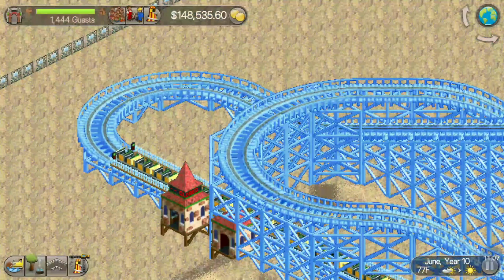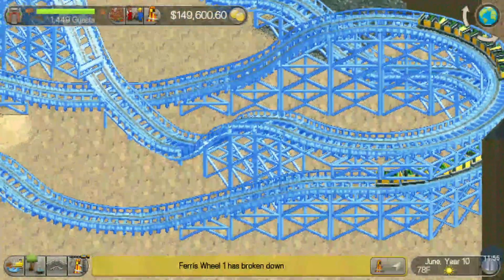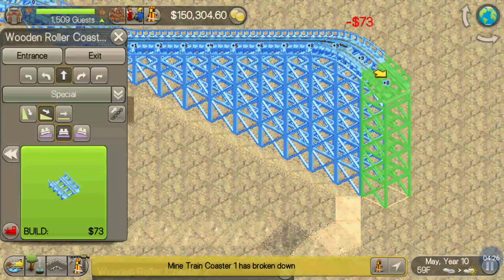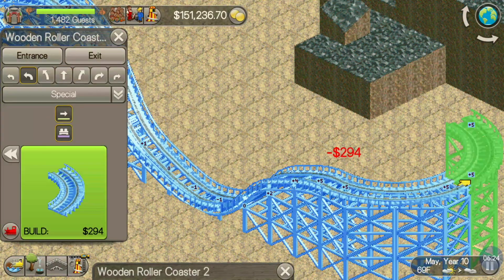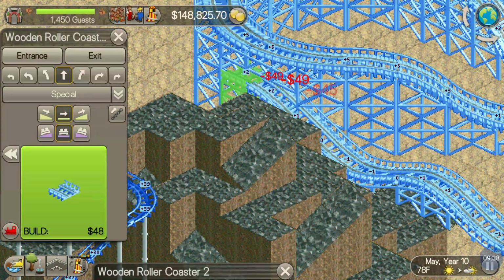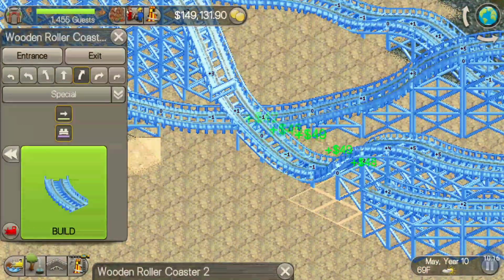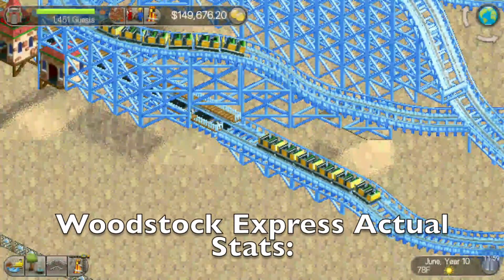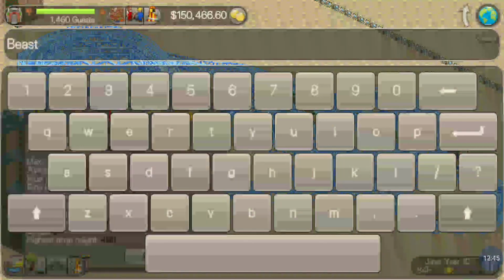Best Beginner Roller Coaster! Woodstock Express at Kings Island Recreated on Roller Coaster Tycoon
We recreated  The Beastie, aka Woodstock Express, a kiddie coaster located at Kings Island. The test results show how great this ride really is!